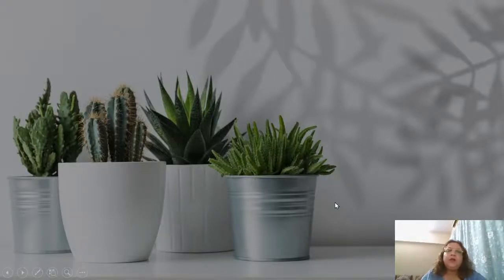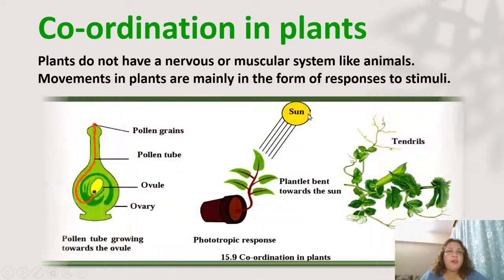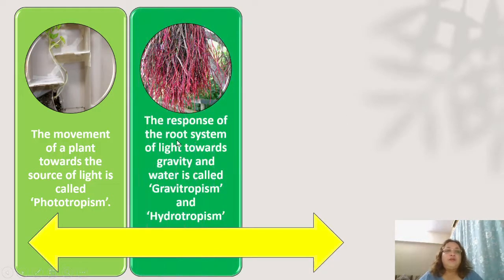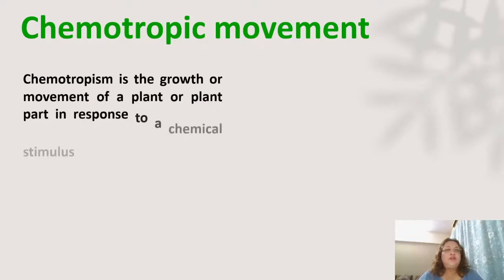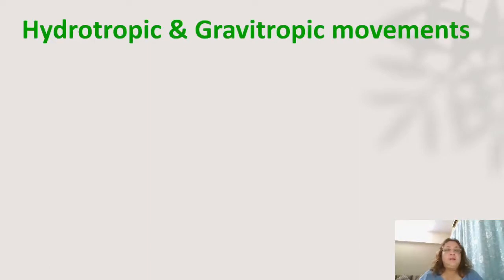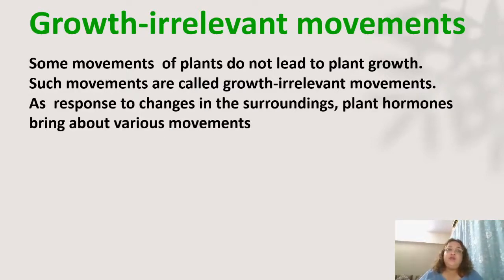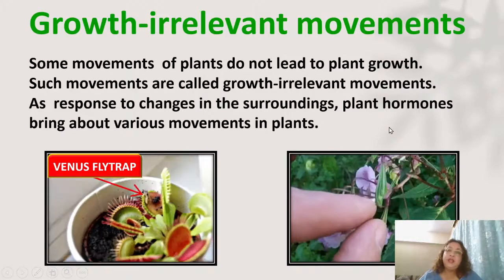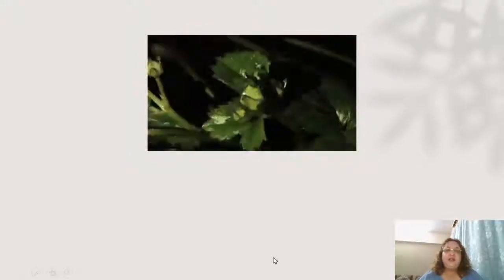LIFE PROCESSES IN LIVING ORGANISMS II CO-ORDINATION IN PLANTS II STANDARD 9 II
Explanation of the life process 'Control and Coordination'. The different tropic movements (phototropism, hydrotropism, gravitropism and chemotropism) also explained.